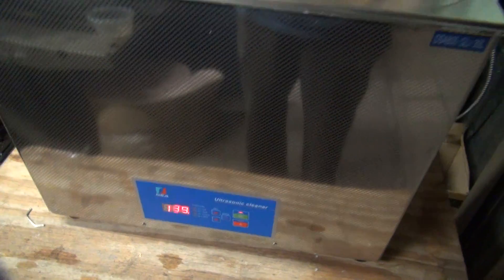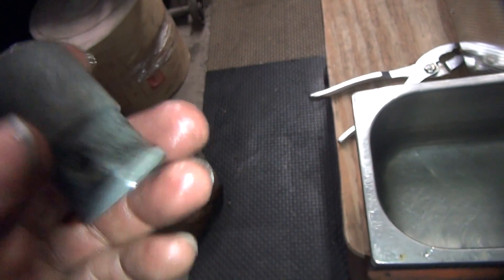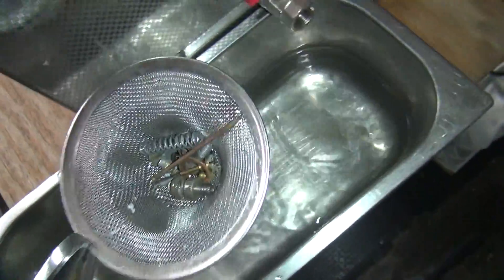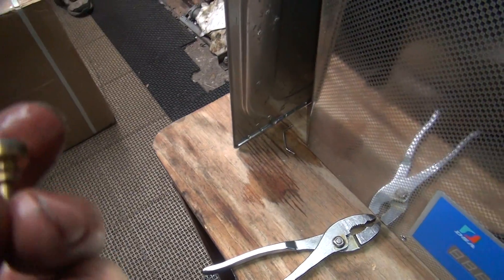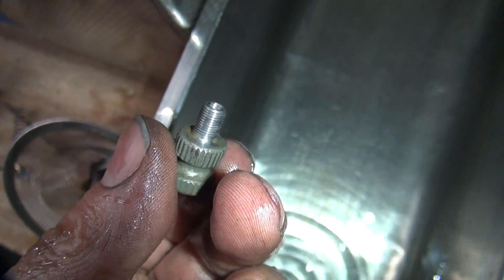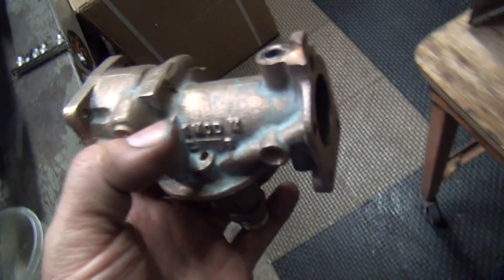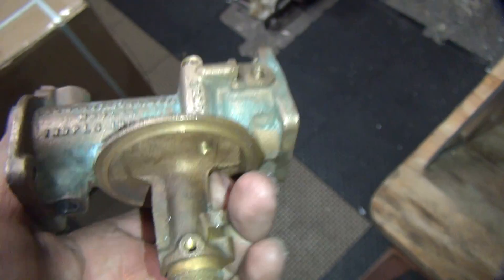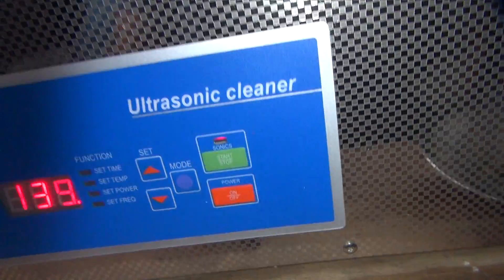Testing New Tool #102 Ultrasonic cleaner DSA800SE-GL2 30L 8gal Harley by tatro machine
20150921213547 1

see how my new tool 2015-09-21 DSA800SE-GL2 Ultrasonic cleaner 30L or 8gal works.
1st time test is cleaning some Harley linkert carbs and a lightly rusted car rod.  not sure what to use for the cleaning fluid so i used distilled water and some hand cleaner concentrate.
the end results is that it sucks.
does anyone know what chemicals to use or how to make some cleaning fluid that works on carbon, rust, dirt and oil? just your normal Harley crud.
tatro